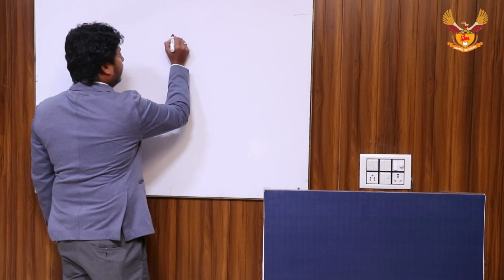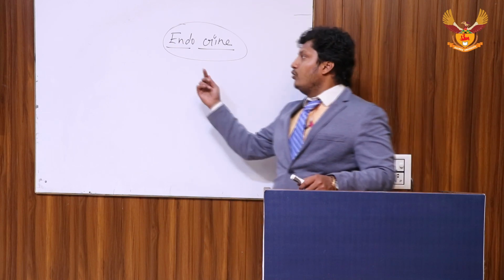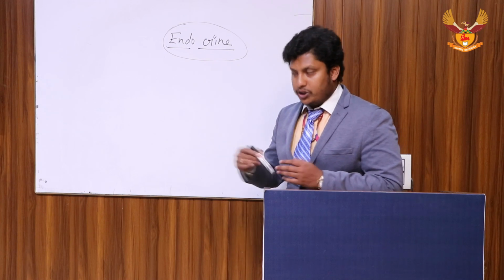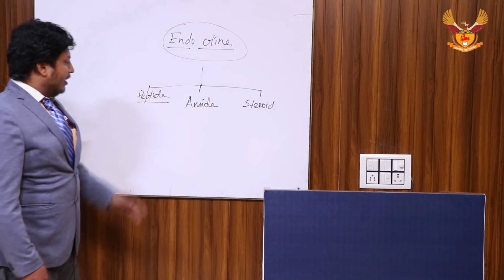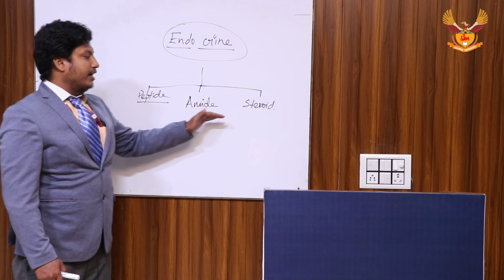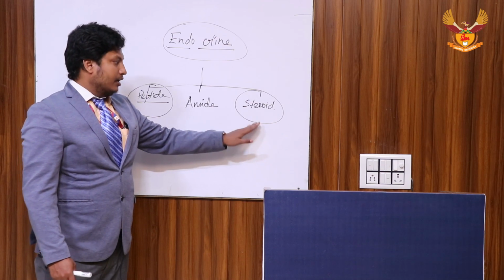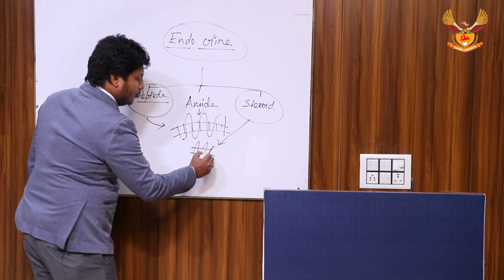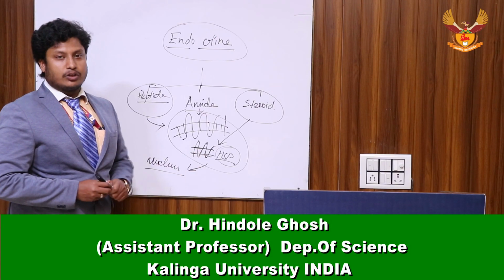Molecular Interation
This video lecture that provides an overview of Molecular Interation.